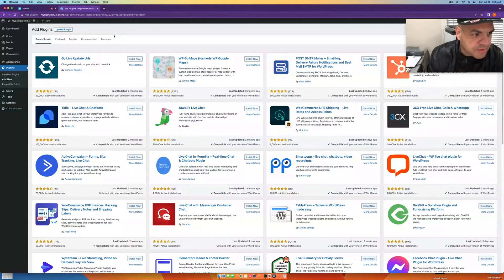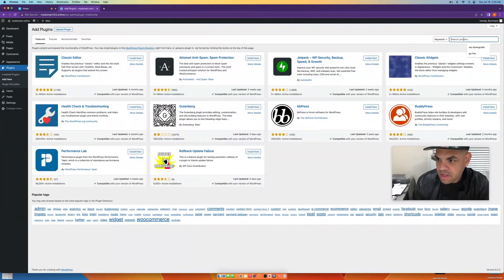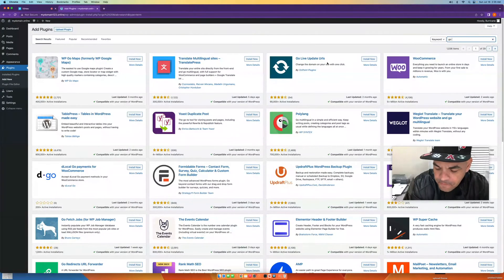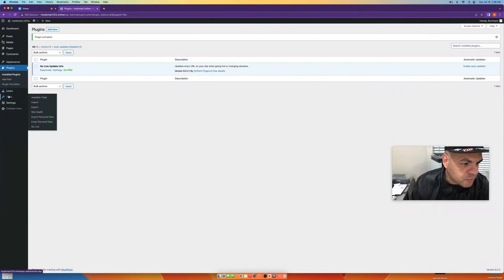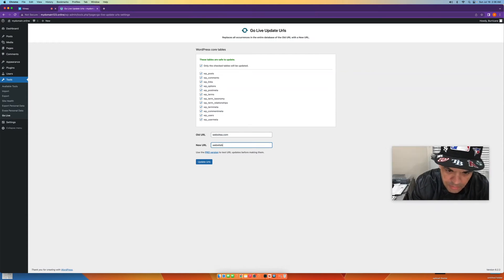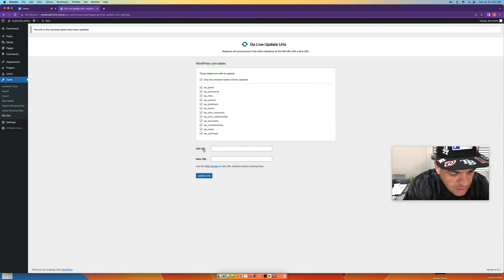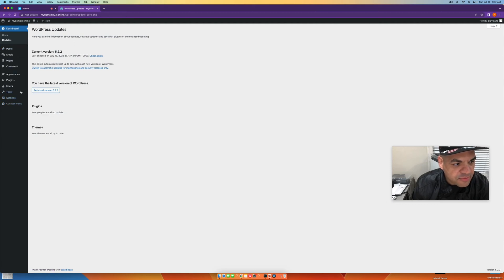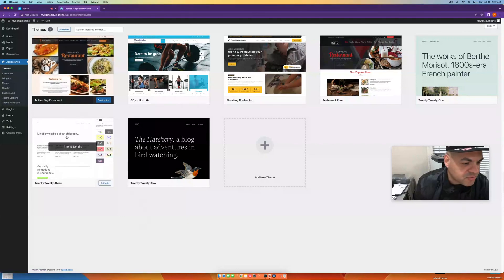Wordpresss: How To Fix Broken Images / Pics Not Showing After Migration To Another Site/ Domain